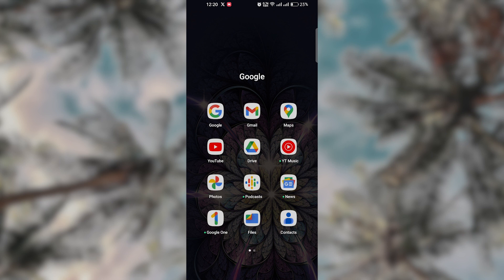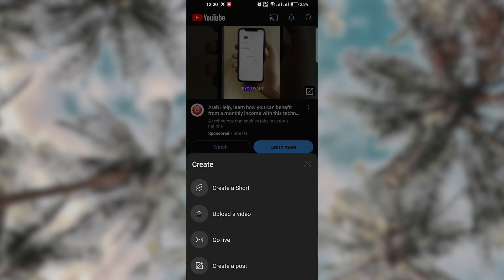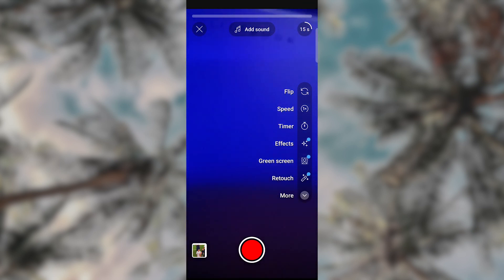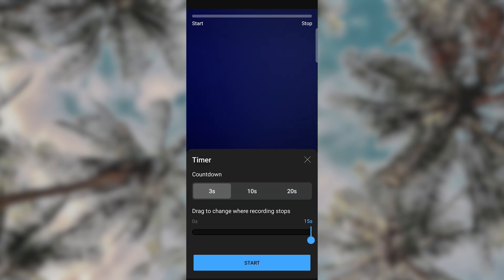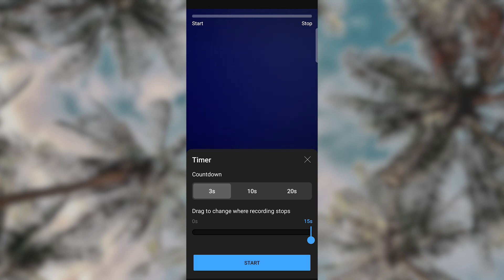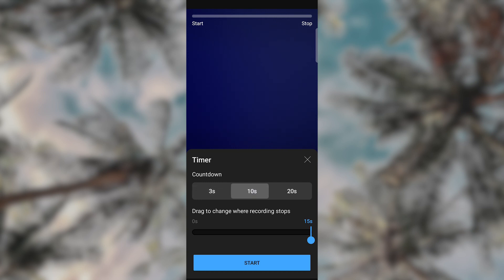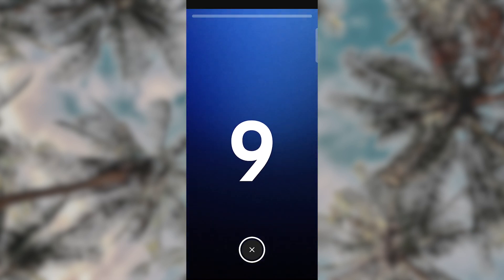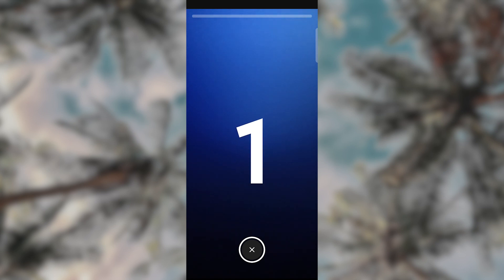How To Set Timer on YouTube Shorts (2025) - Easy Fix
Struggling to set a timer on YouTube Shorts for perfect countdown effects? This video shows how to set timer on YouTube Shorts step-by-step, so you can nail the timing of every clip.

Hidden countdown feature, app updates, or missing timer controls often trip up creators and influencers. Learn how to use the Shorts timer, enable timer on YouTube Shorts, and master the countdown tool for seamless recording.

➤ how to set timer on YouTube Shorts Android app
➤ set countdown timer in YouTube Shorts on iPhone (iOS)
➤ enable timer feature in YouTube Shorts editor
➤ use Shorts timer for hands-free recording on mobile
➤ adjust timer duration in YouTube Shorts Android
➤ start timer countdown in YouTube Shorts iOS app
➤ access timer controls on YouTube Shorts web
➤ troubleshoot Shorts timer not showing on YouTube app

Applies to: YouTube Shorts on Android and iOS, and the YouTube website.